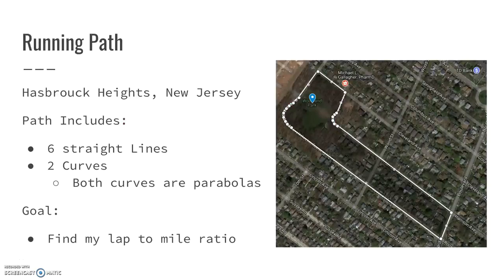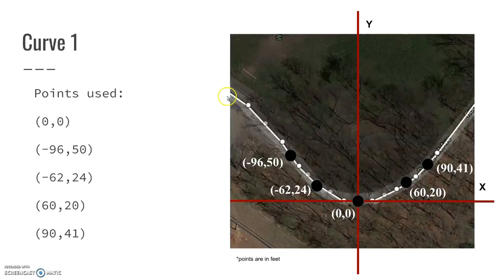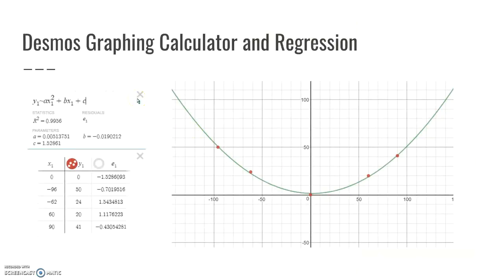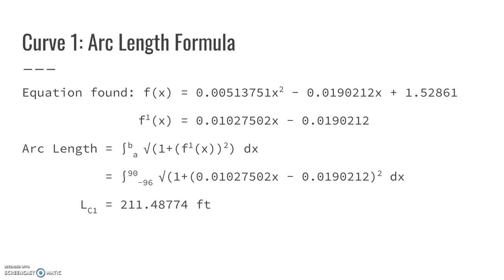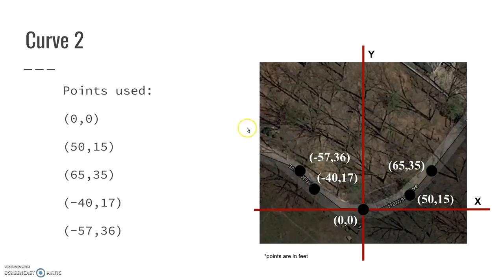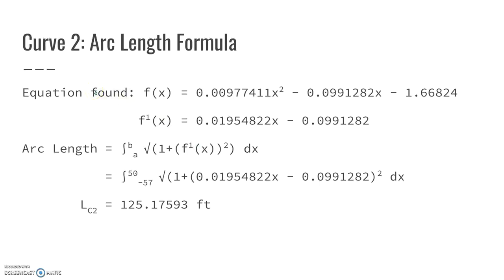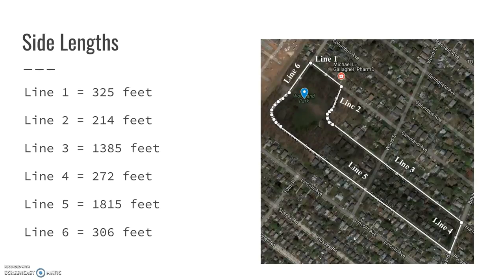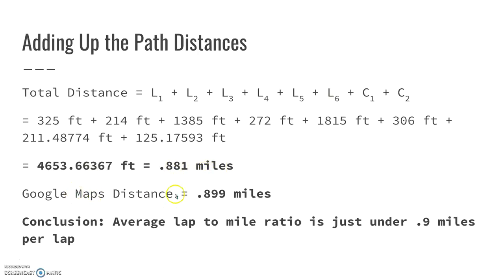Arc Length Project